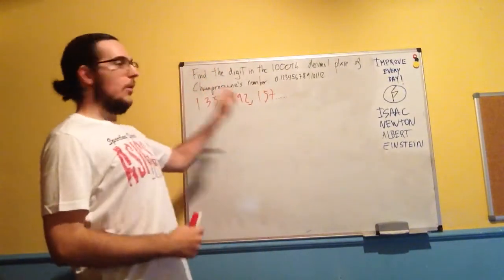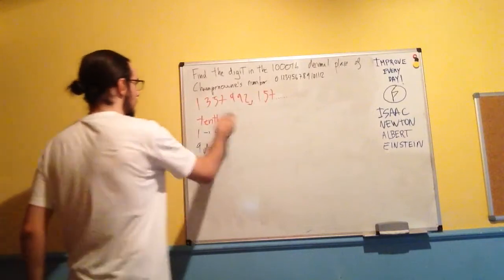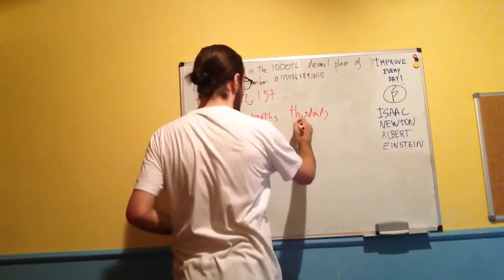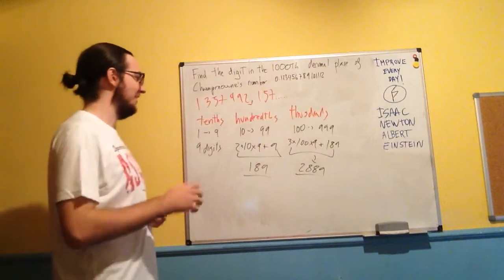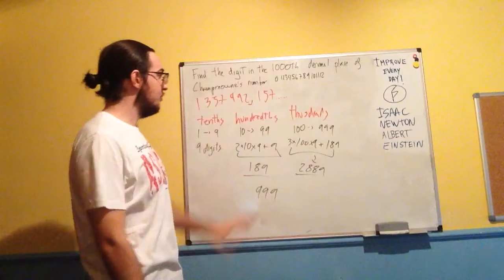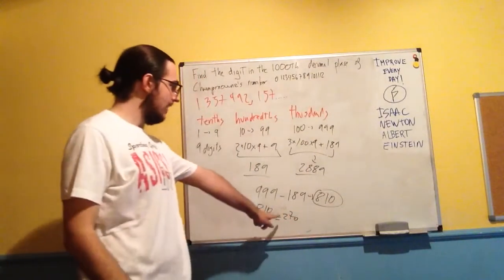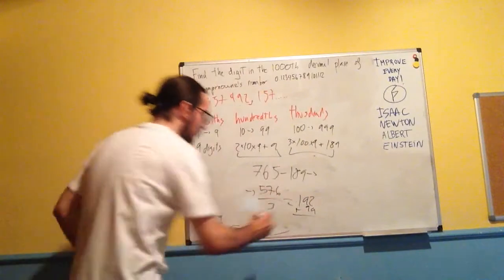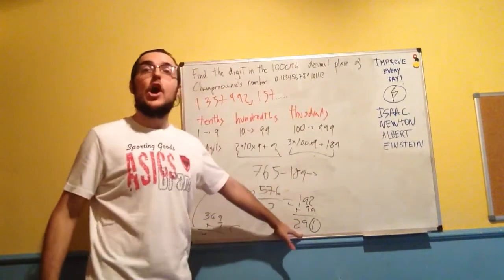1000th digit in Champernowne's number!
Entertaining challenge!